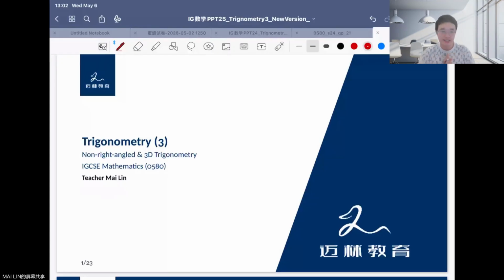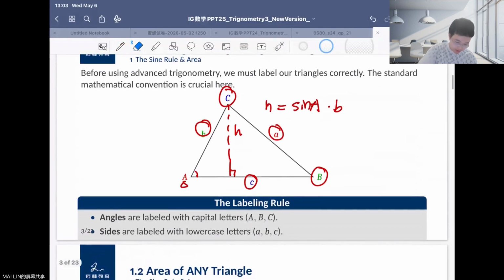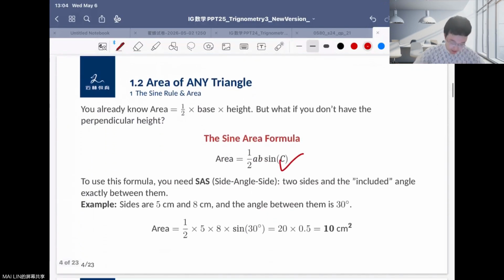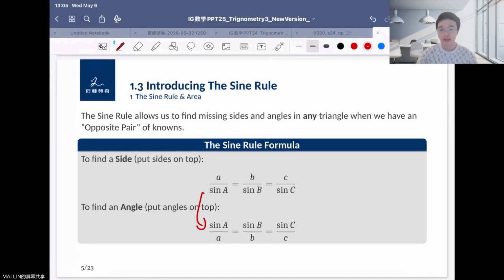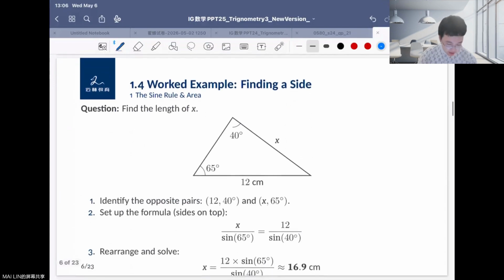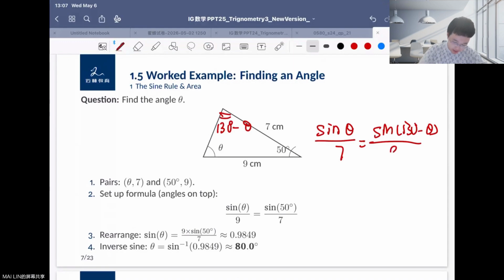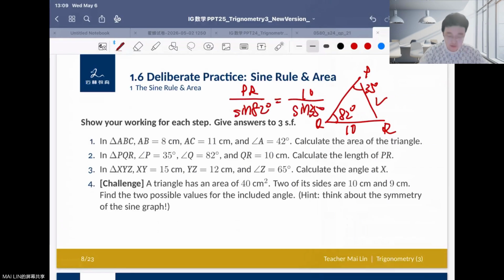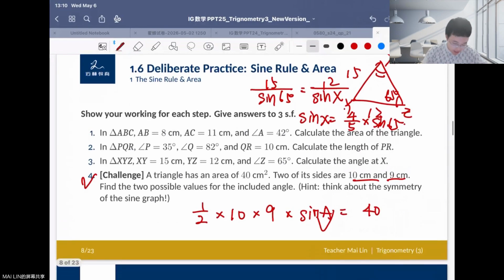IGCSE Maths 0580 | Sine Rule & Triangle Area Explained Clearly | From Zero to A★ with Mai Lin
In this lesson, we continue the Trigonometry chapter by mastering the Sine Rule and the area formula for triangles, two essential topics in IGCSE Mathematics 0580.

These concepts are extremely important for solving non-right-angled triangle problems and often appear in higher-mark exam questions.
Many students struggle because they cannot identify when to use the Sine Rule or how to apply the area formula correctly.

This video explains everything step by step, helping you understand the logic clearly and solve exam-style problems with confidence.

What You’ll Learn:

What the Sine Rule is
When to use the Sine Rule in triangle problems
How to find missing sides and angles
Understanding the relationship between sides and opposite angles
How to calculate the area of a triangle using trigonometry
Solving non-right-angled triangle problems

Mai Lin’s Tip:
Always check whether you have a side-angle opposite pair before using the Sine Rule.
Identifying the correct pair is the key to solving these questions correctly.

Why This Matters:
The Sine Rule and triangle area formula are key topics in IGCSE Mathematics 0580 and are essential for:

Non-right-angled triangle problems
Geometry and mensuration
Real-life applications
Advanced trigonometry questions

Mastering this topic helps you handle higher-level exam questions and improves your overall problem-solving ability.